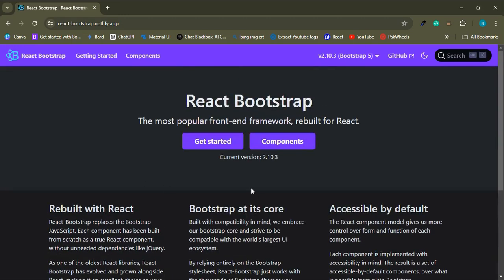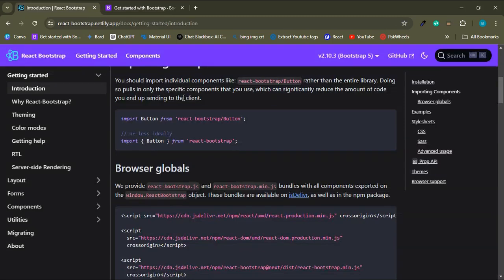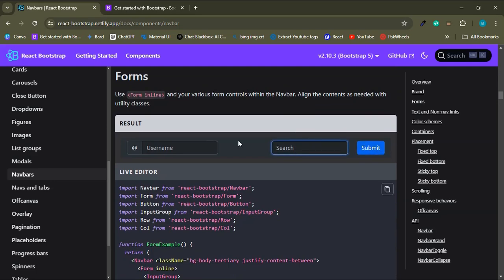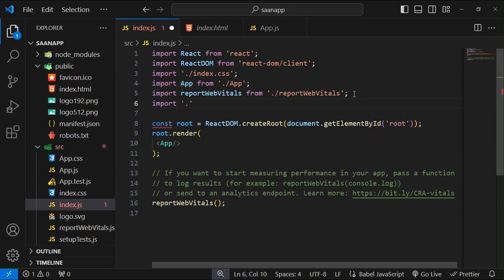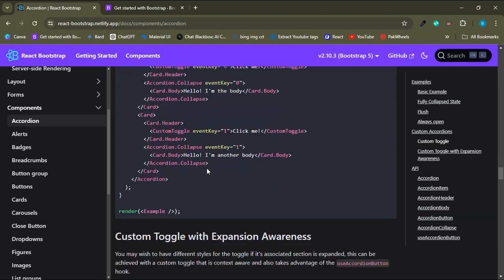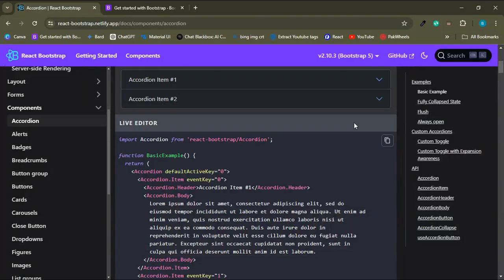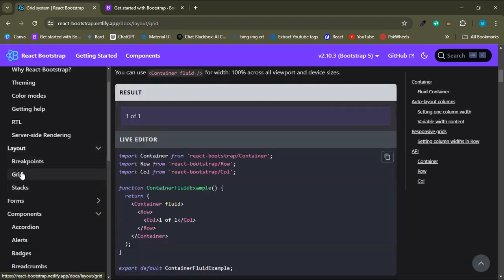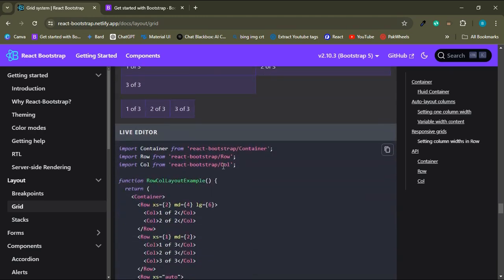React Bootstrap Installation & Usage | Build Responsive UI Fast (2025 Guide)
Want to Build Beautiful & Responsive UIs Fast in React? Learn how to install and use React Bootstrap—a powerful front-end framework combining Bootstrap with React components for seamless integration and fast UI development.

🔹 In this React Bootstrap tutorial, you will learn:
✅ How to install React Bootstrap via npm
✅ The difference between React Bootstrap and traditional Bootstrap
✅ How to use popular components like Buttons, Cards, Navbar, Forms, and Modals
✅ Customize your UI with Bootstrap grid system & classes
✅ Build responsive layouts with minimal CSS

🎯 Perfect For:
✔️ React developers looking for quick and stylish UI components
✔️ Beginners who want to avoid writing too much custom CSS
✔️ Anyone building responsive React apps with Bootstrap ease